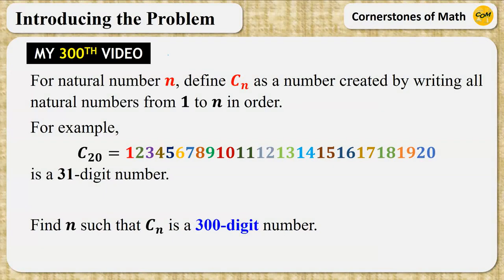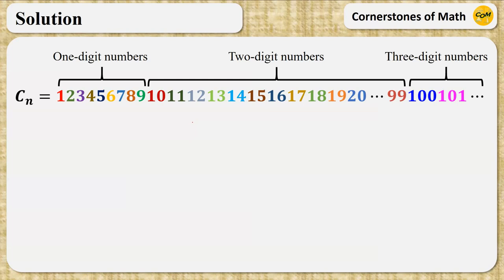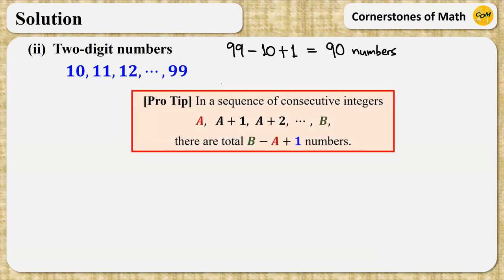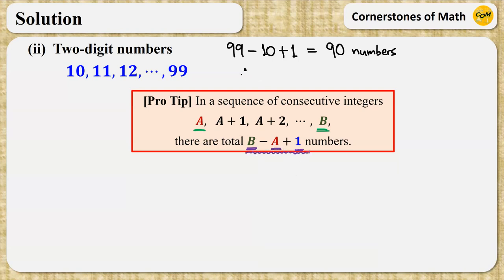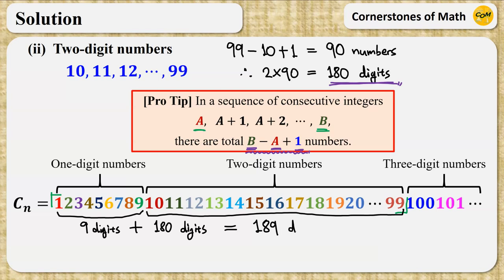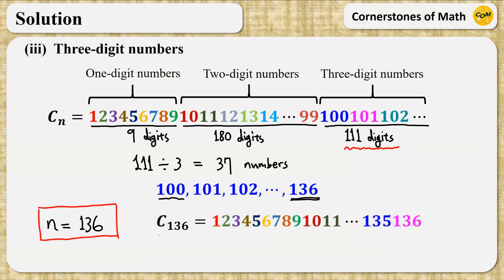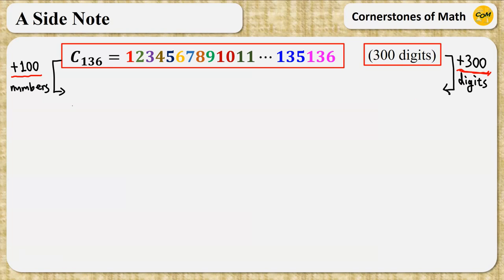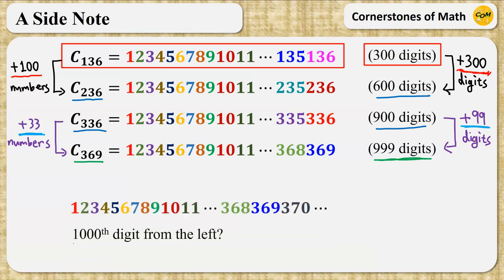300th Video - When 1234567891011121314... is a 300-Digit Number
A short video to celebrate my 300th video of the channel.

If we write natural numbers in order like 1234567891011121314... and the result is a 300-digit number, what is the last (rightmost) natural number?